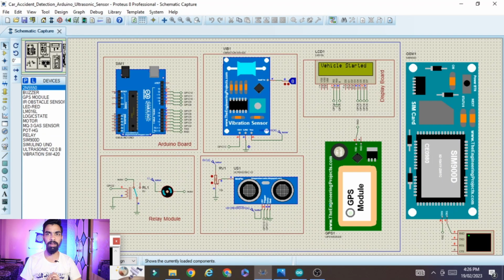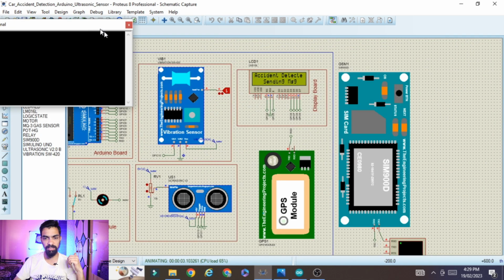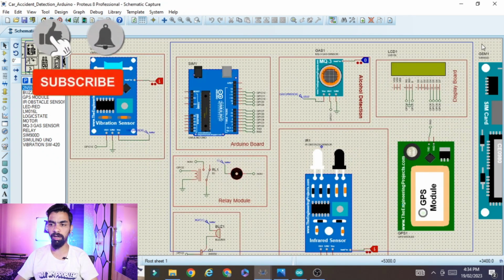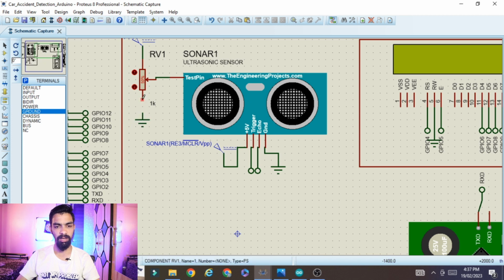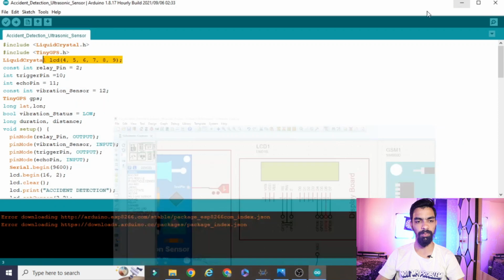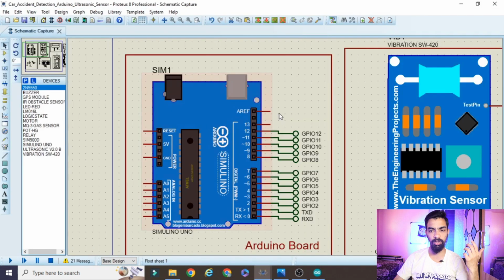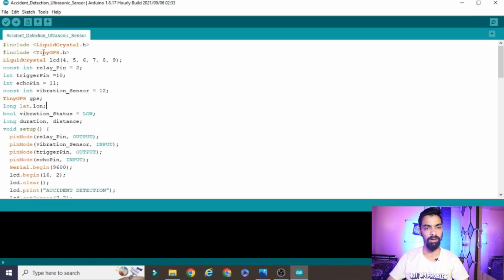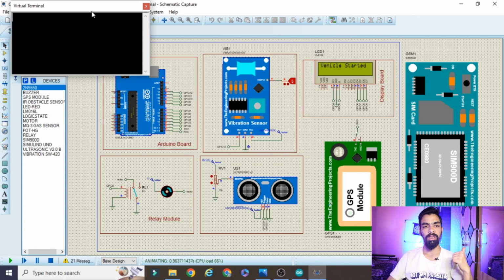Car accident Detection Arduino | accident detection and messaging system using Ultrasonic Sensor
Regards,
Rahul Jadhav